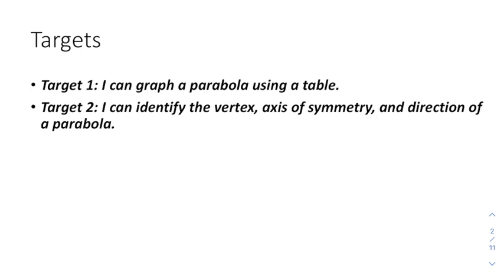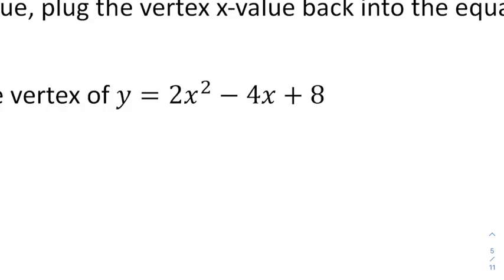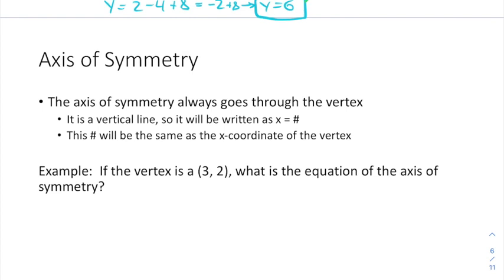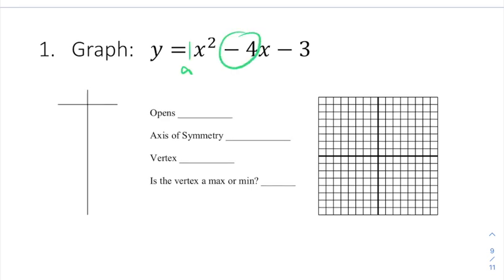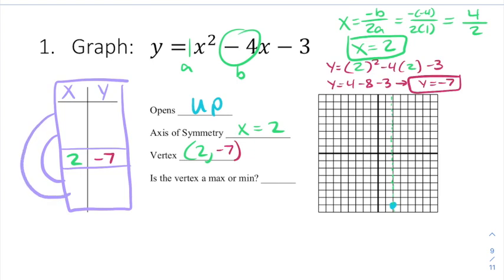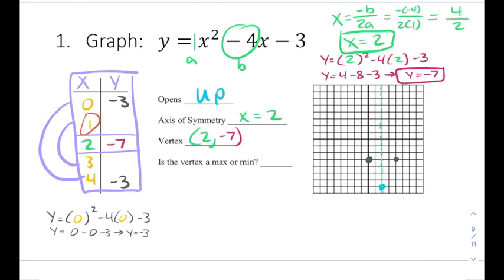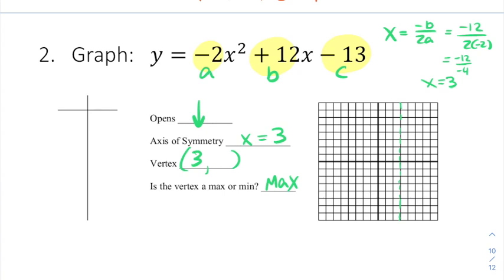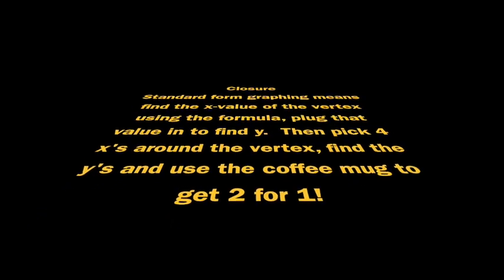Algebra U9 L1 - Graphing in Standard From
This video is about Algebra U9 L1 - Graphing in Standard From